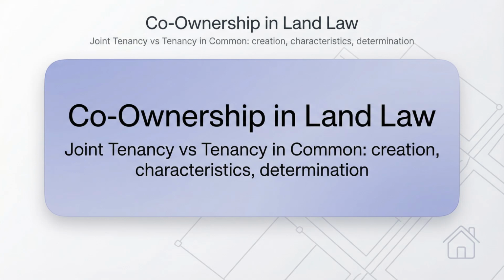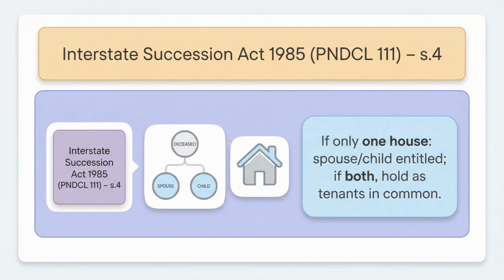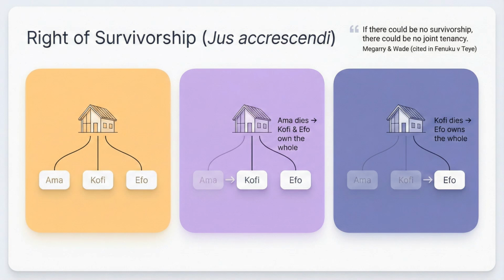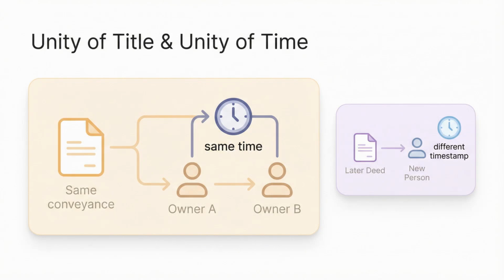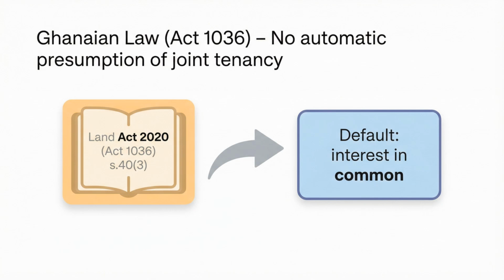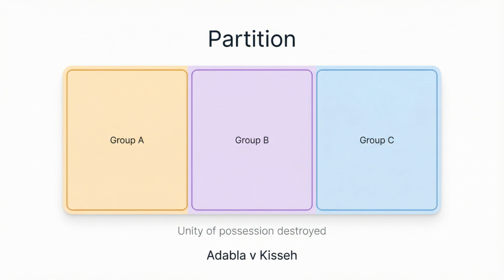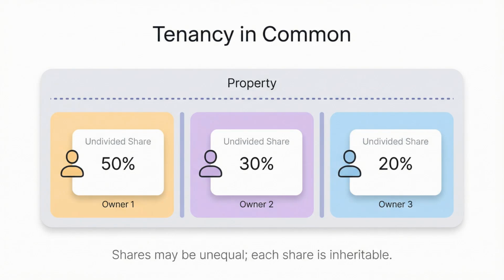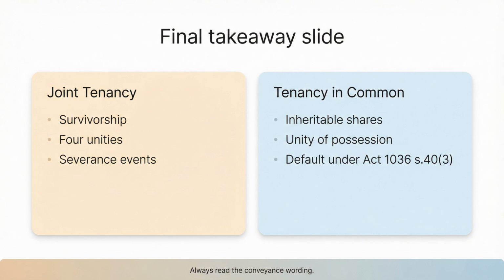Co-ownership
Co-Ownership in land law